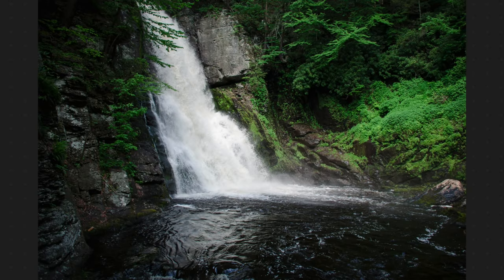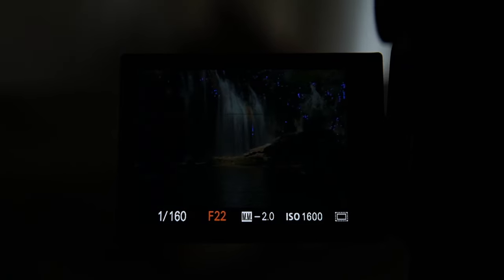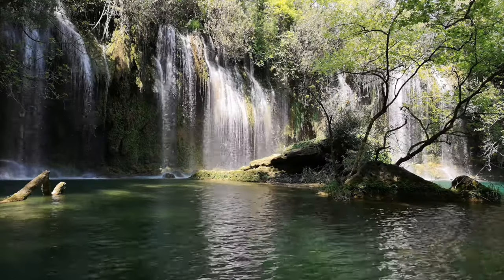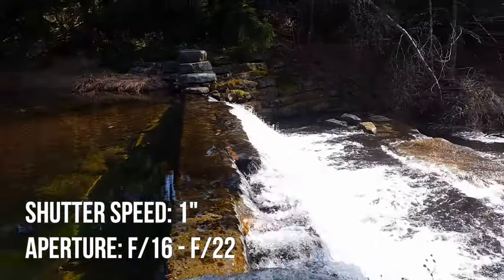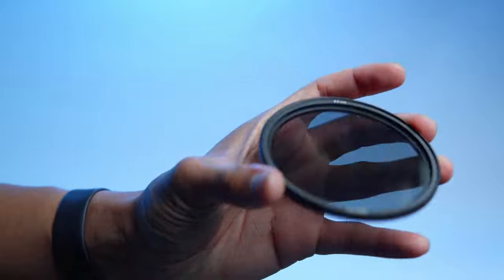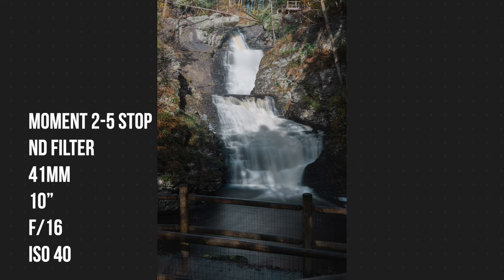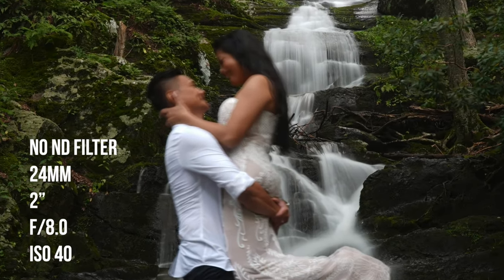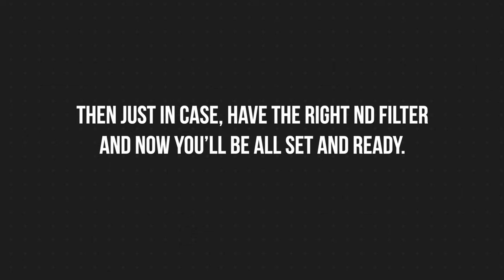How to get DREAMY Waterfalls Photos | Long Exposure Photography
ND filters, the key to making your long exposures of waterfalls look dreamy. Do you really need them though? Here's a tutorial on how to do it with and without an ND filter for beginners.

Camera used
Main Lens used
Lens used for couple shoot
Third lens used

Peter McKinnon ND Filter (2-5)
Peter McKinnon ND Filter (6-9)
Freewell Variable ND Filters
Freewell Variable ND Filters (Mist Edition)
Moment VND Filter (2-5)
Moment VND Filter (6-9)
Step Rings

*I personally get the biggest size ND filter and use step up ring so that I can use it with any lens I have*

00:00 - Intro
00:25 - The settings for long exposure without ND filter
01:44 - Image still too bright?
01:46 - What's an ND filter
02:28 - Long Exposure Examples with ND Filter
02:57 - Tips for Long Exposures with People

Credit to Engin Akyurt for the waterfall.

My Main Camera
My All-Around Lens